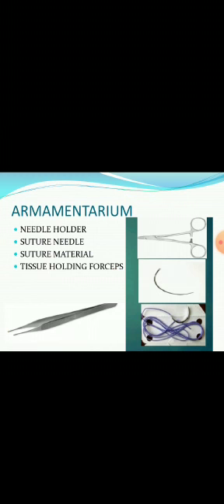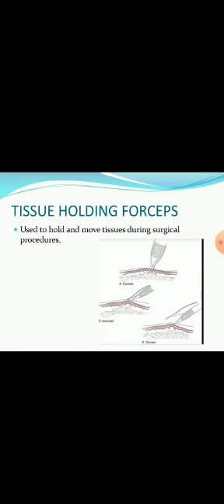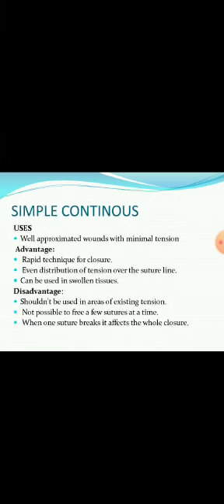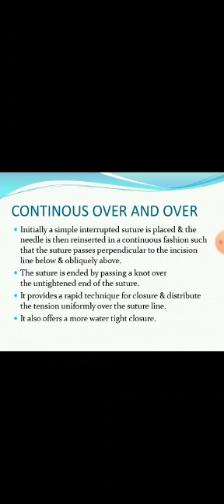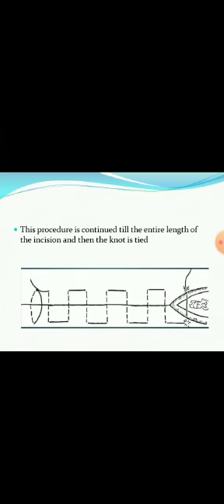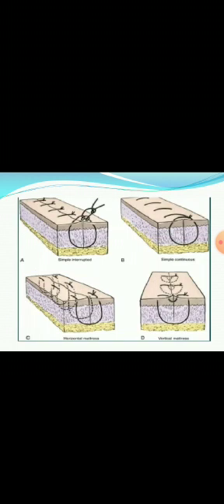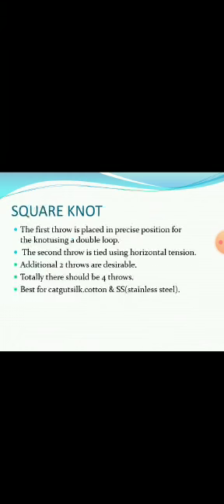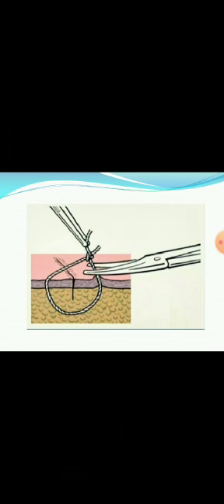Sutures and suturing technique